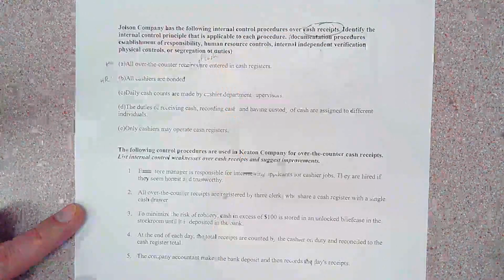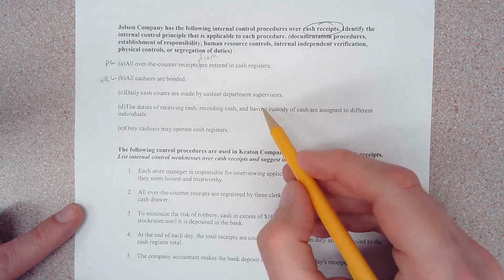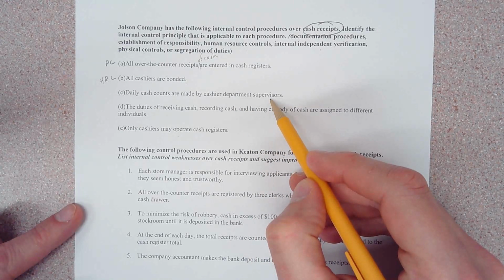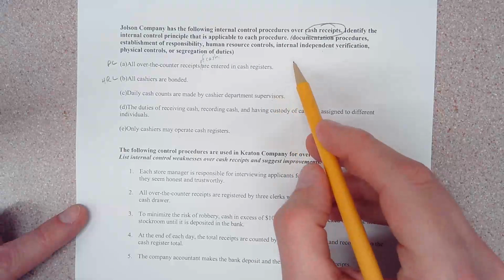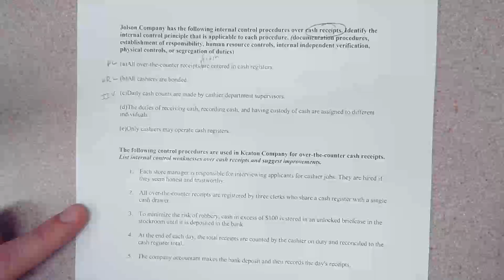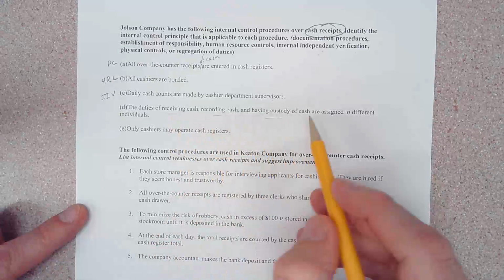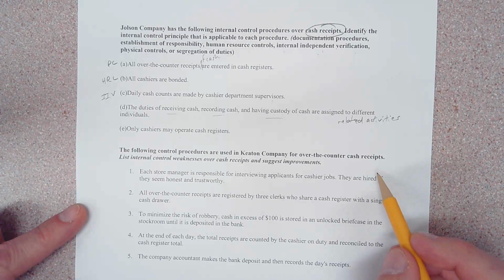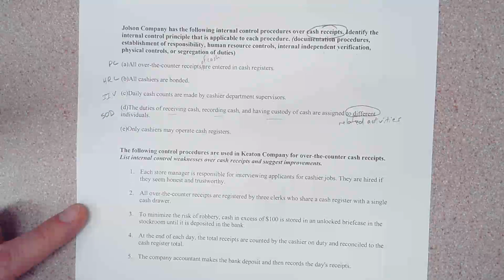Internal control over the receipt of cash - principles, weaknesses, and improvements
Identifying and making improvements for internal control failures